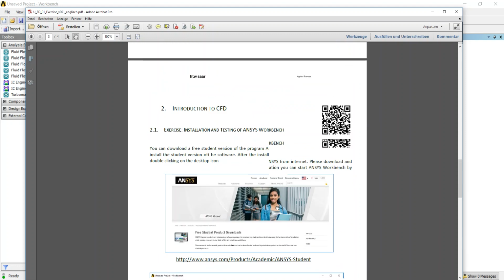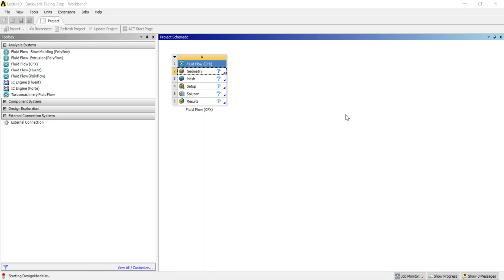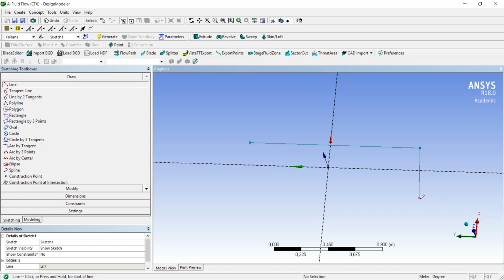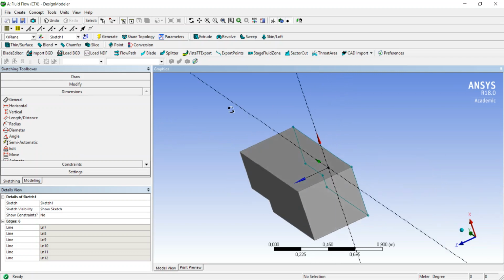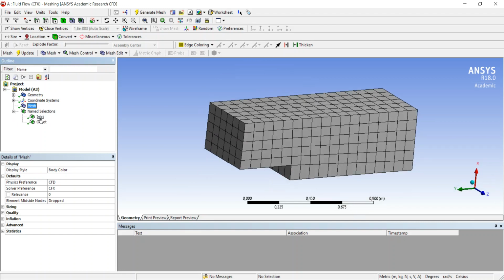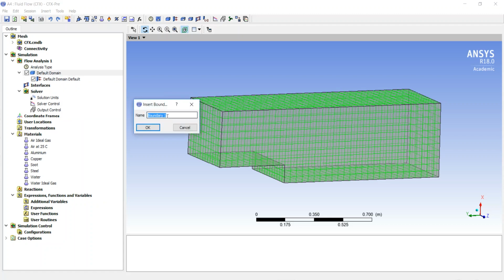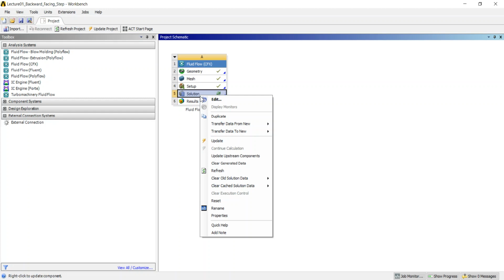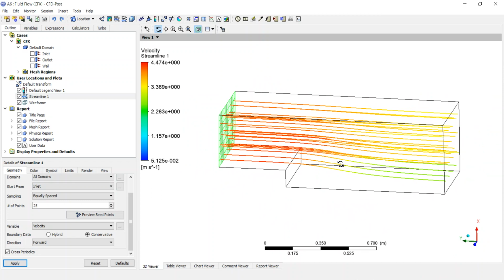Lecture001 P01 Backward Facing Step with the ANSYS Workbench (CFX) (part #01)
Create a fluid dynamic simulation of the Backward Facing Step with the ANSYS Workbench.